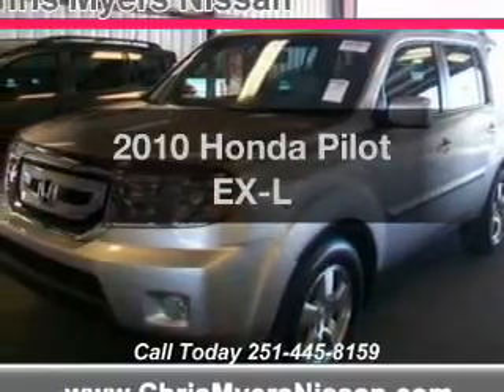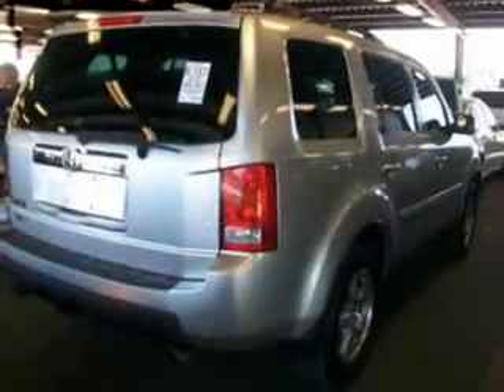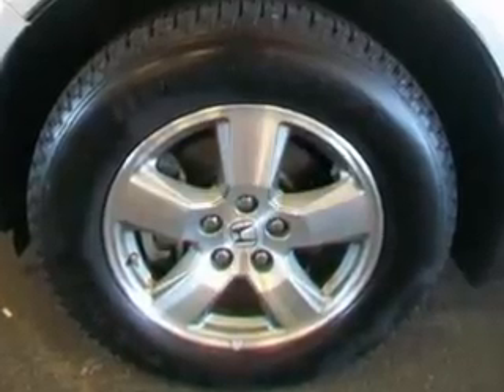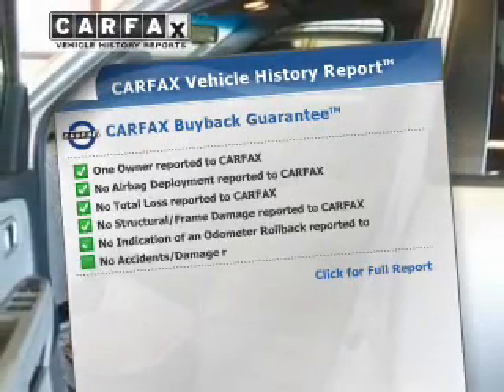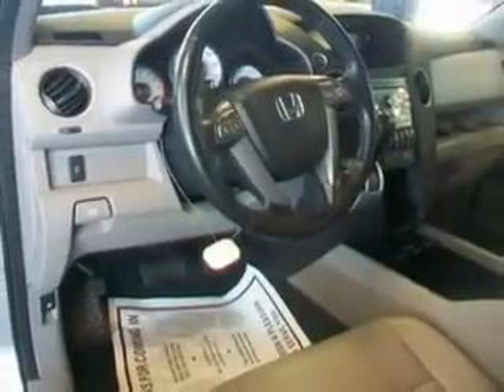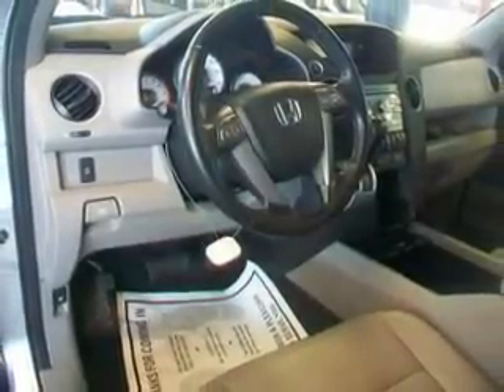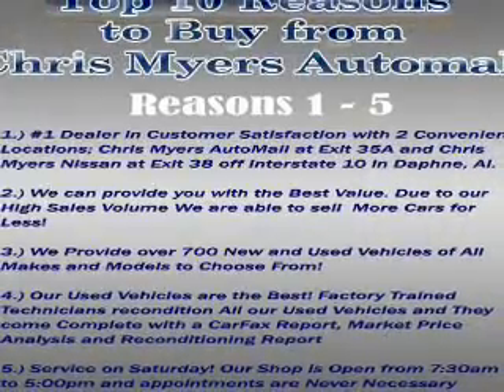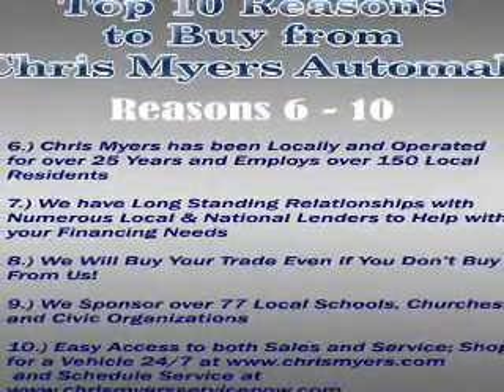2010 Honda Pilot - Daphne AL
Year: 2010
Make: Honda
Model: Pilot
Trim: EX-L
Engine: 3.5 liter 6 cylinder 24 valve
Transmission: 5-Speed Automatic
Color: Gray
Mileage: 59947
Address:
27161 Hwy. 98